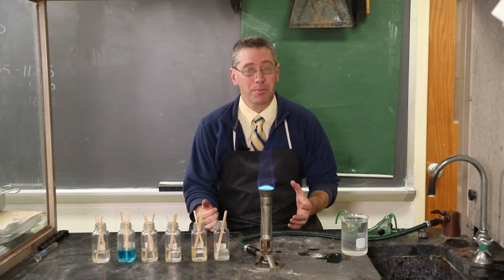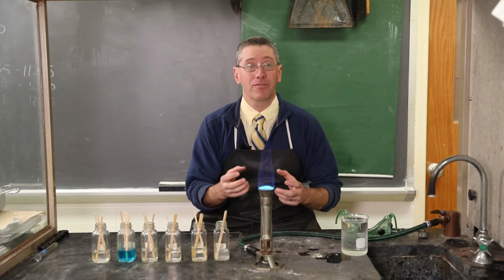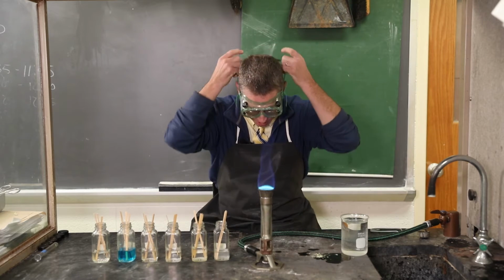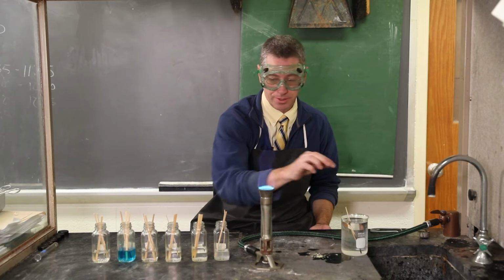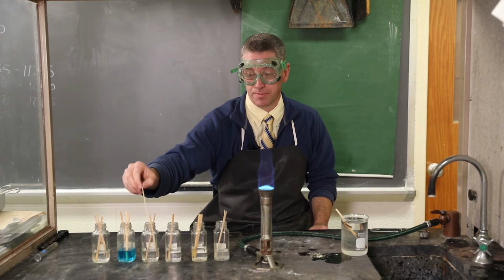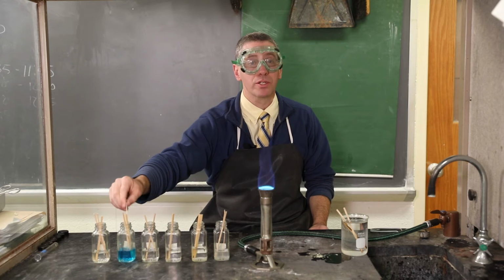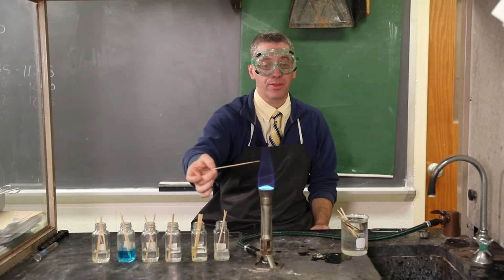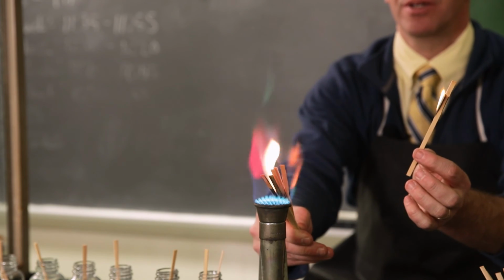Hands On Chemistry Episode 2 Flame Test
Hands on Chemistry is a resource designed for use in traditional, online, and blended high school Chemistry classrooms. It was developed by Blue Ridge PBS in collaboration with Virtual Virginia. In this video, Chemistry teacher Fred Mitchell demonstrates the flame test, which shows the various colors of the flames of chemicals.

Meets VA SOL CH.2